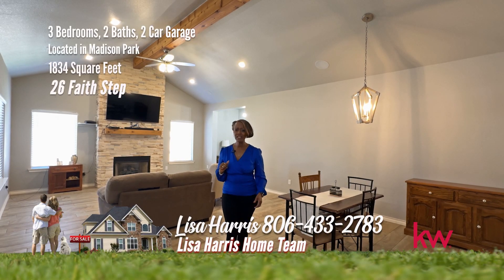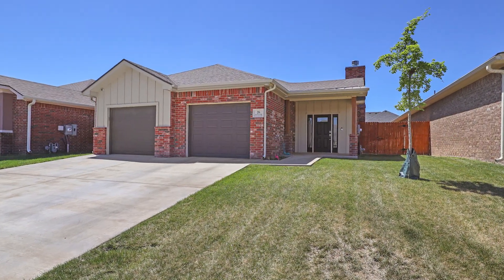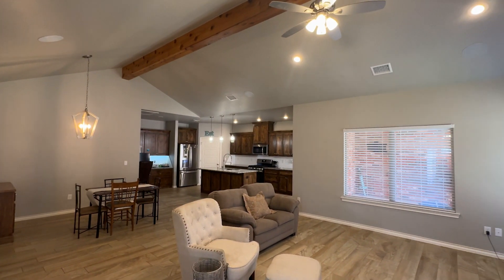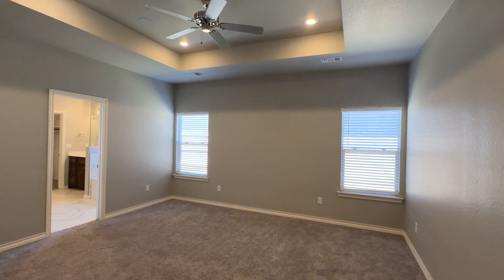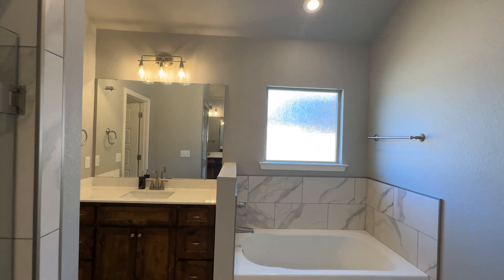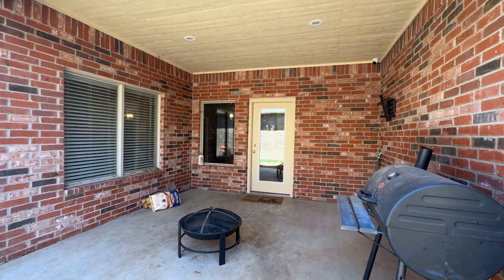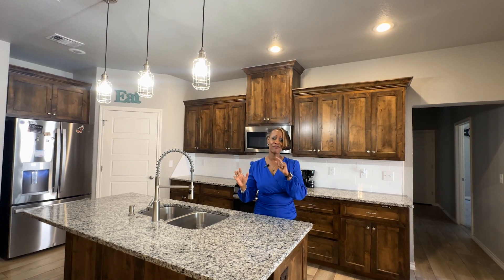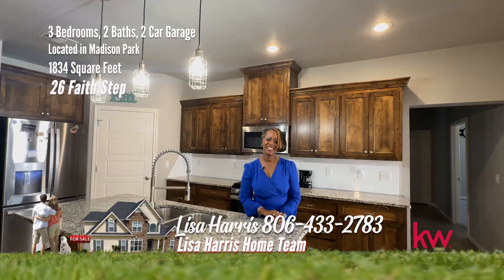For Sale, Madison Park, 26 Faith Step, Canyon, TX by Lisa Harris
Welcome to Madison Park, where this garden home reigns supreme in beauty and charm! Step inside to discover a world of pride of ownership, with wood-look tile flooring, a soaring vaulted ceiling in the living room, and built-in speakers. The kitchen is a chef's dream, boasting stainless steel appliances, granite countertops, and stunning knotty alder cabinets. The owner suite is a retreat fit for royalty, featuring a vaulted ceiling and a luxurious bathroom with two vanities, a soaking tub, and a walk-in shower. Outside, enjoy the spacious patio and manicured lawn, complete with an 8x8 storage building.